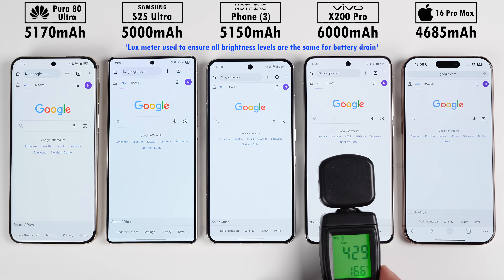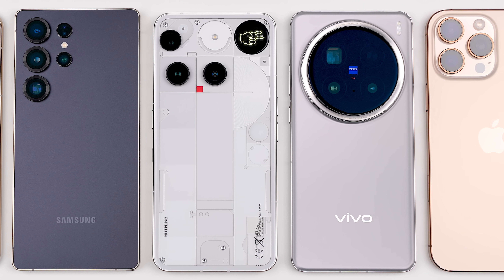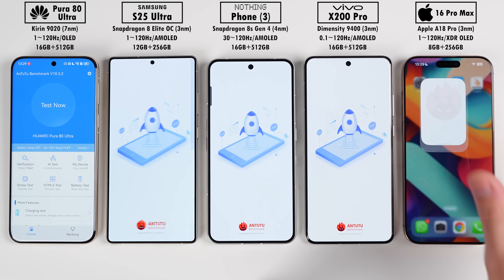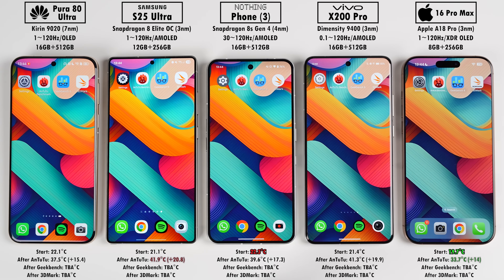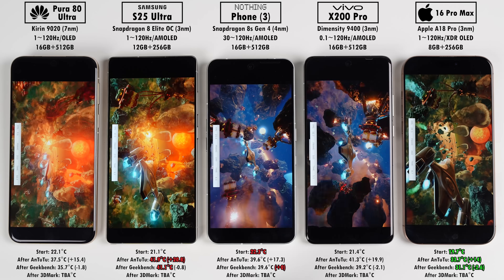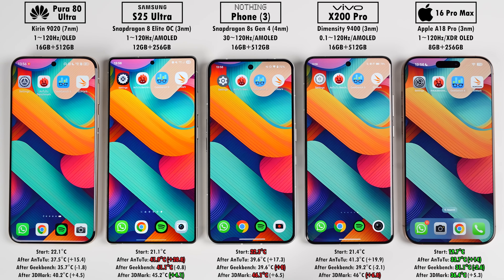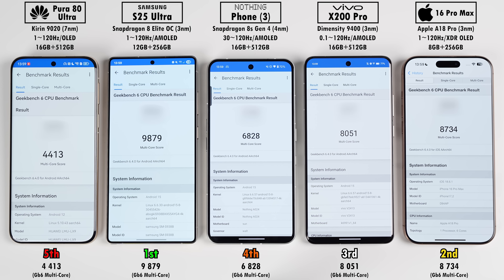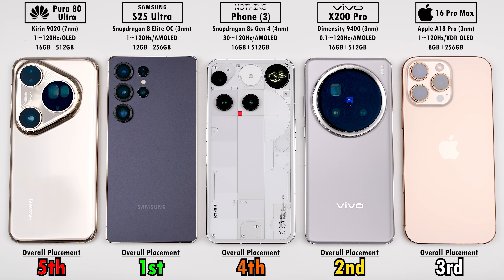Huawei Pura 80 Ultra vs S25 Ultra vs Nothing 3 vs Vivo X200 Pro vs iPhone 16 Pro Max Benchmark Test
I compare the Huawei Pura 80 Ultra (Kirin 9020), Samsung S25 Ultra (SD8 Elite), Nothing Phone 3 (SD8s Gen 4), Vivo X200 Pro (D9400) and iPhone 16 Pro Max (A18 Pro) in this extremely DETAILED Benchmark comparison where I run through AnTuTu v10, Geekbench 6, 3DMark Wild Life Extreme, and 3DMark Steel Nomad Light. Who do you think will come out on top?

Wallpaper can be found on my X (Twitter) profile

00:00 - Intro, Prices, Settings & Specs
01:31 - Battery% & Device Temperatures at the Start
01:56 - AnTuTu v10 Benchmark Run
03:17 - Temps after AnTuTu v10
03:35 - Geekbench 6 Benchmark Run
04:00 - Temps after Geekbench 6
04:18 - 3DMARK Benchmark Runs (Wild Life Extreme / Steel Nomad Light)
05:28 - Temps after 3DMARK
05:38 - FINAL Device Temperature Results at the End & Temps Gained
05:48 - Battery Drain (mAh/min) & Battery% Results at the End
06:00 - AnTuTu v10 Results
06:25 - Geekbench 6 Results (Single & Multi-Core)
06:39 - 3DMARK Scores & FPS Results (Wild Life Extreme / Steel Nomad Light)
06:59 - Overall Placements & Final Thoughts